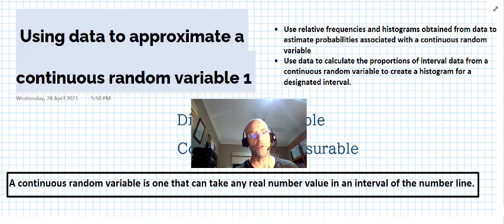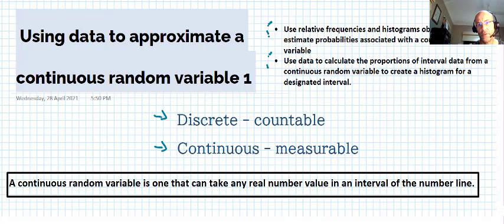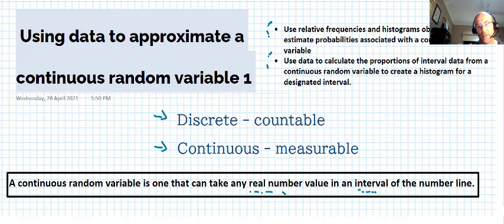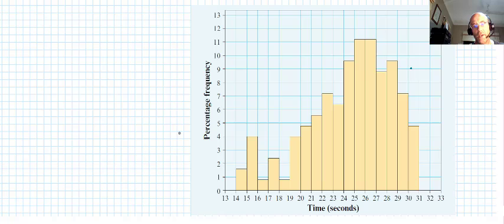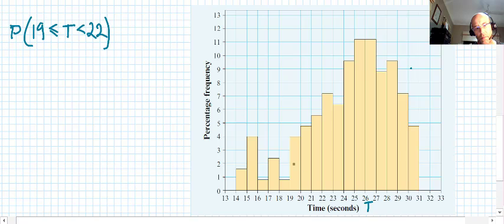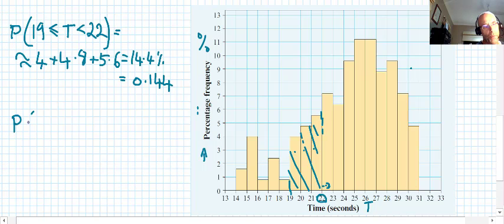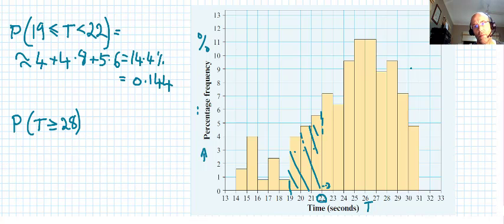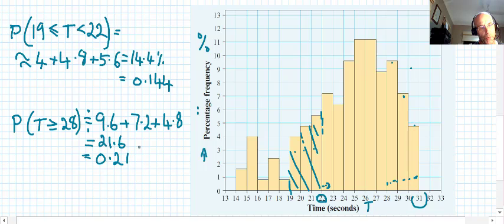Estimating Probabilities Associated with Continuous Random Variables 1